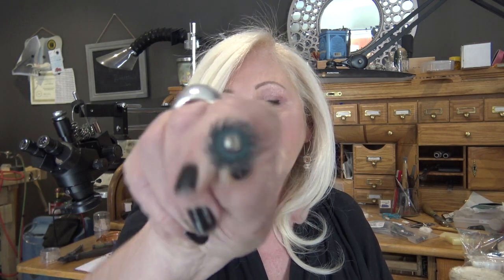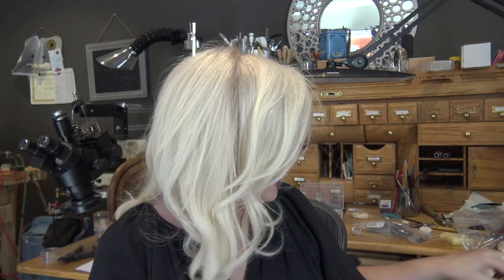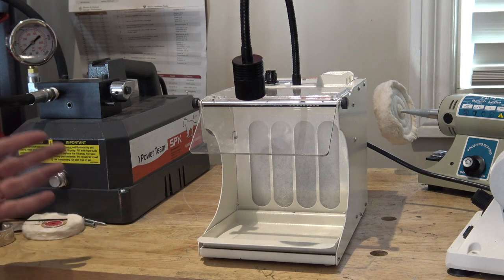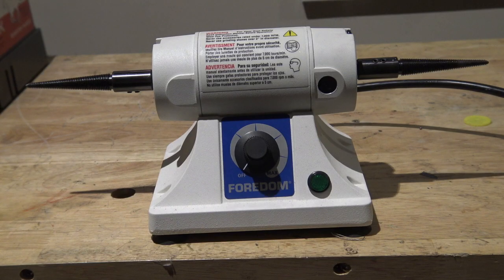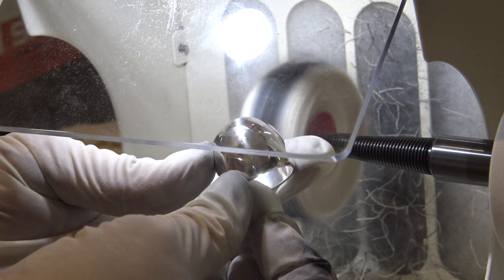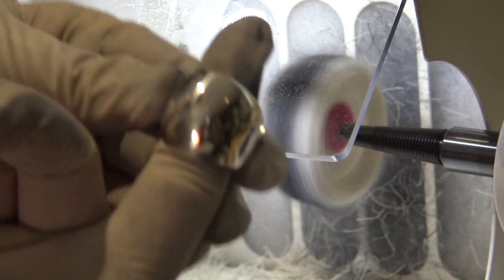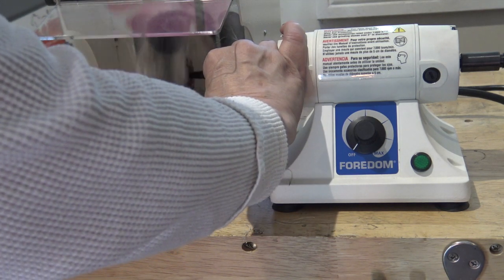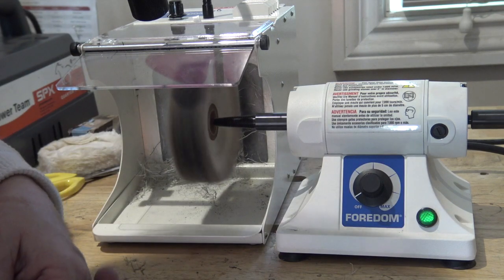Simple Jewelry Polishing with a Foredom Bench Lathe & Hood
Using polishing compounds with a bench lathe to polish jewelry. Learn more @ lesliekailvillarreal.com